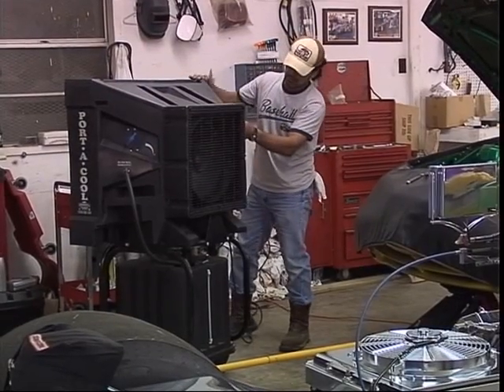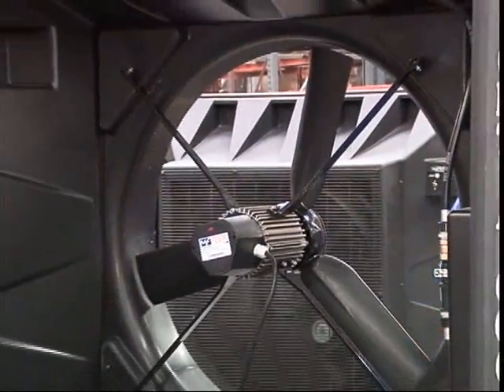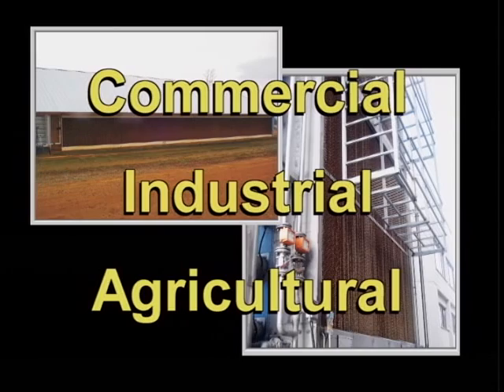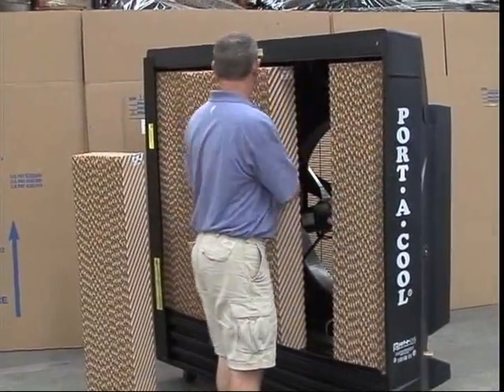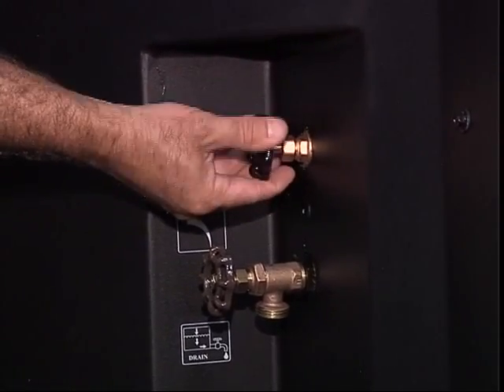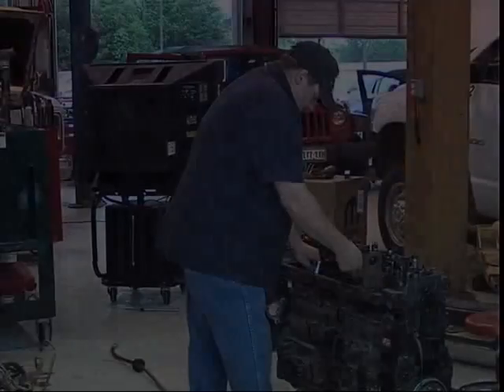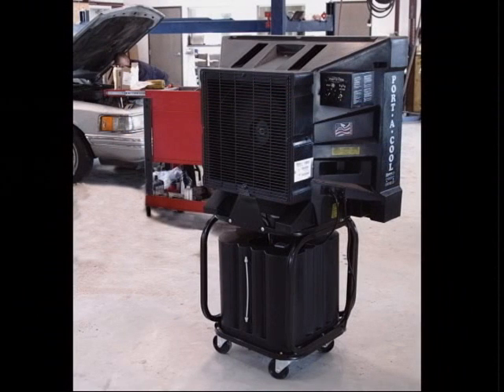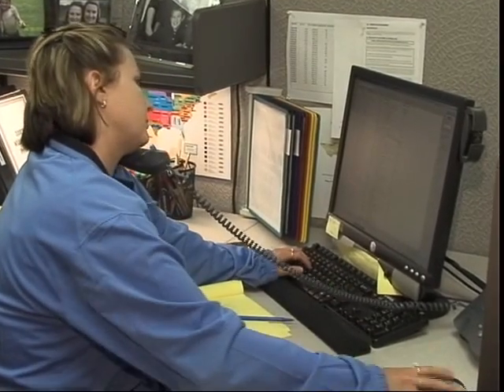Port-A-Cool® Units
Port-A-Cool® - Portable Evaportative Coolers
BE COOL - THINK GREEN
Available through Nehmeh